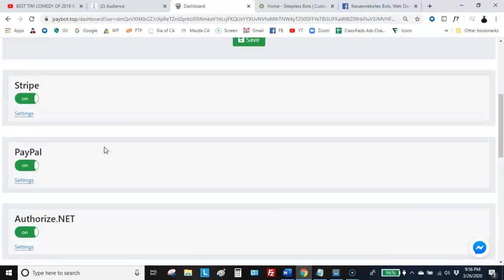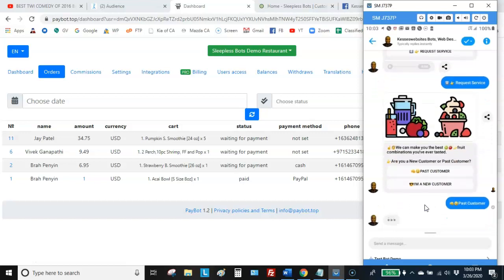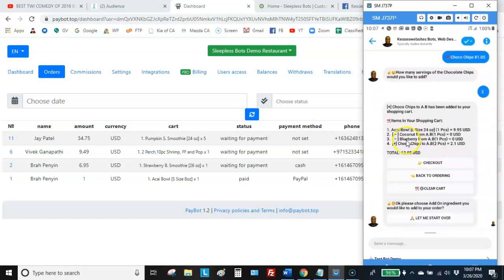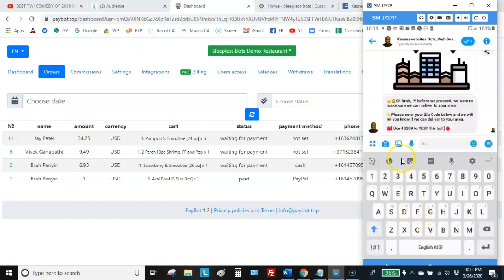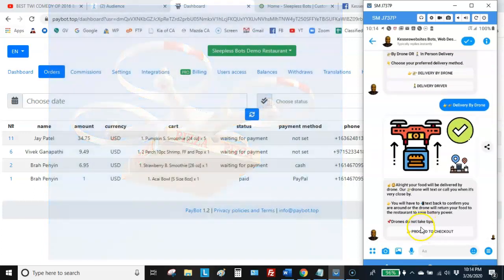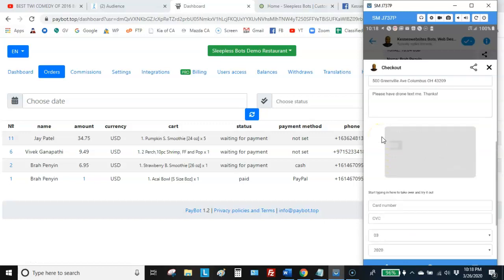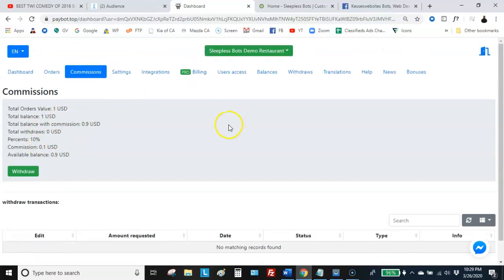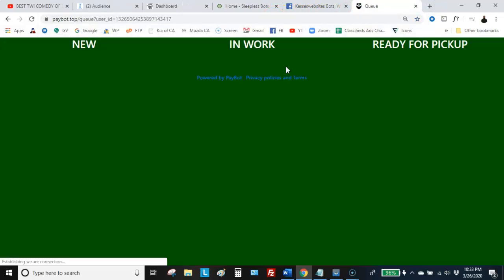Authorize.Net Integration For PayBot is Ready